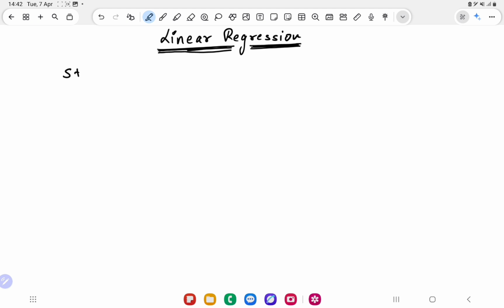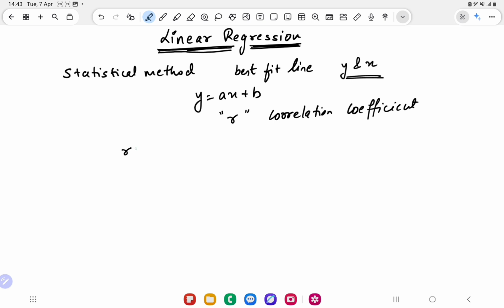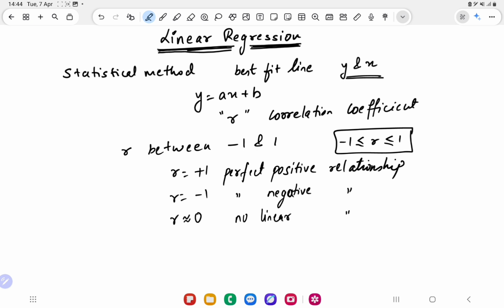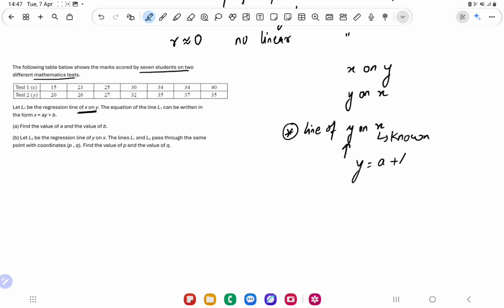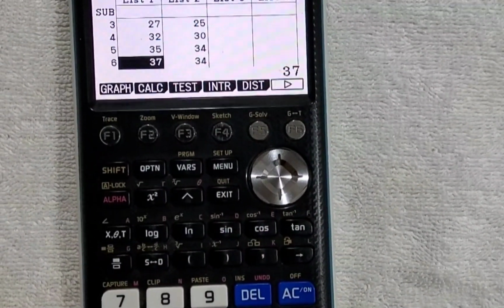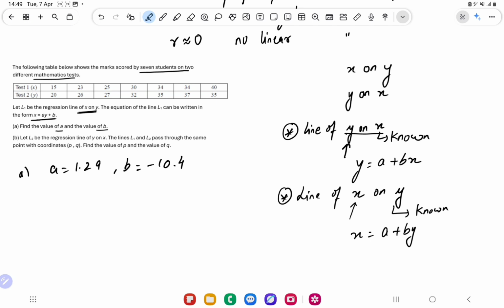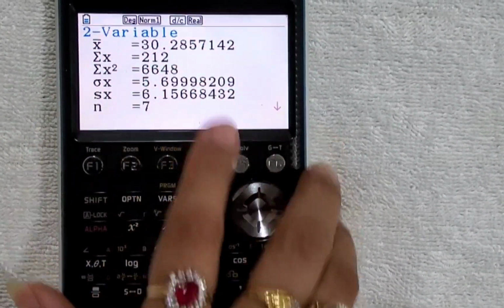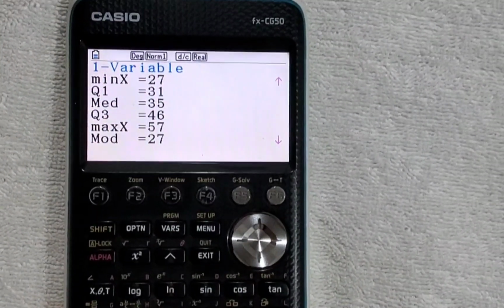Solve Regression Questions in Seconds using GDC | IB Math Hack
Learn how to perform regression analysis using your GDC in this IB Math tutorial.
In this video, you’ll learn how to find the best-fit model for data using linear and non-linear regression on your graphical display calculator.

This method is extremely useful for IB Math AA & AI exams, as well as for Internal Assessment (IA) when analyzing real data.

✔ Meaning of the correlation coefficient (R)
✔ How to perform linear regression using GDC
✔ How to perform quadratic and exponential regression
✔ How to interpret regression equations

📈 Topics Covered
Linear regression (best-fit line)
Correlation coefficient
𝑅
R
Non-linear regression models
Scatter plots using GDC
Exam tips for IB Math students
⏱️ Timestamps

00:00 What is regression?
00:20 Linear regression explained
01:10 Calculating regression using GDC

IBMathlogy helps IB students master mathematics with GDC tricks, exam shortcuts, and concept clarity.